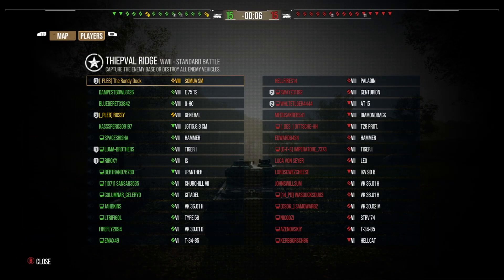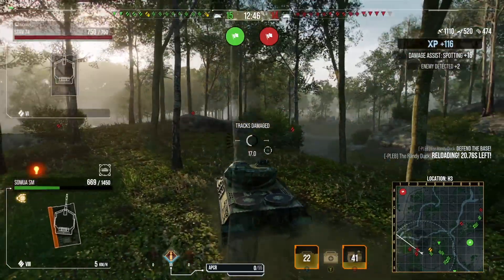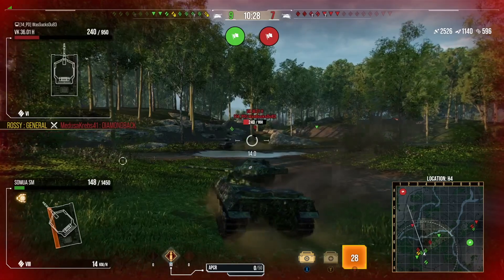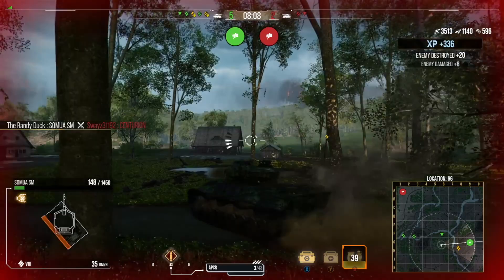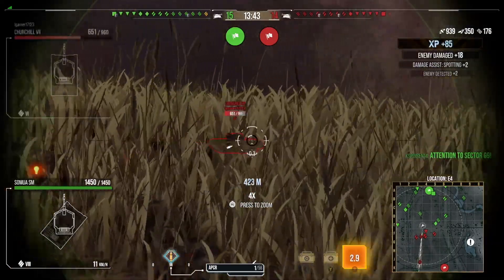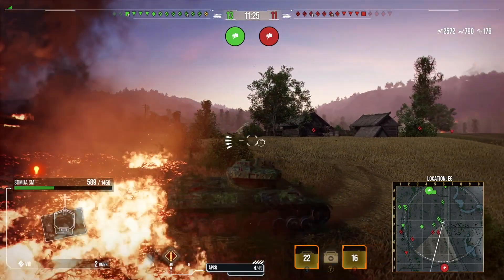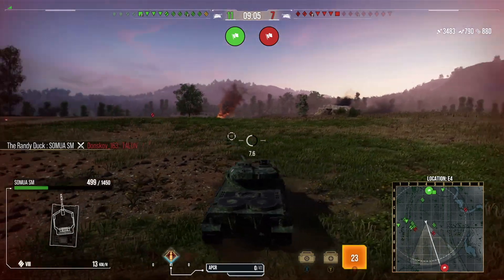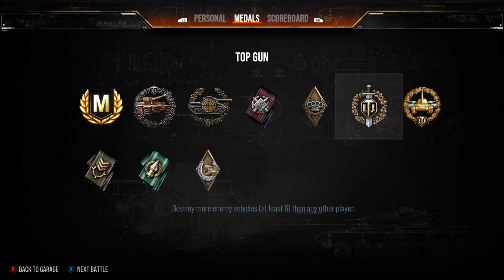Nomad Somua SM: Devastating Clip II Wot Console - World of Tanks Console Modern Armour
World Of Tanks Console Gameplay of the Tier 8 French Heavy Premium Tank the Nomad Somua SM. In wotconsole and world of tanks console modern armour.